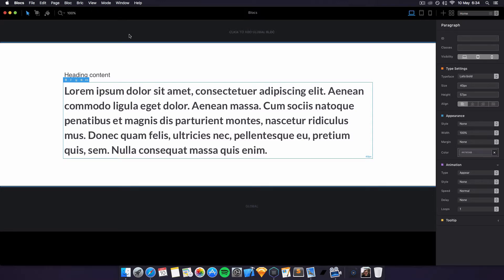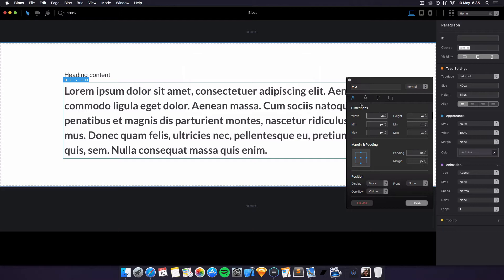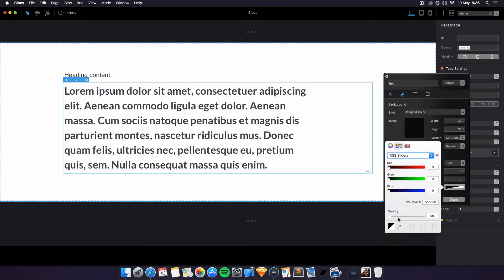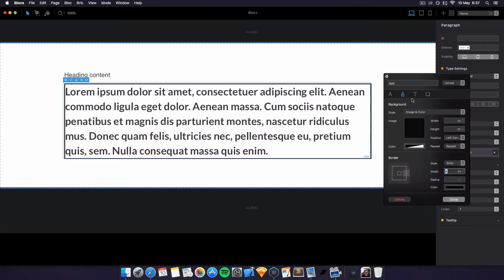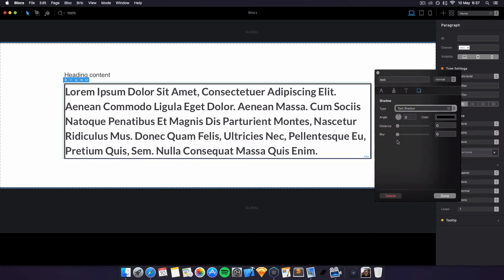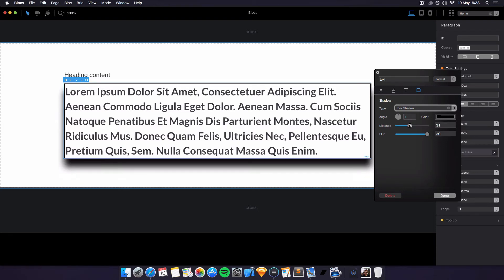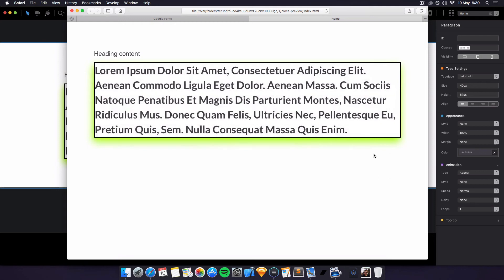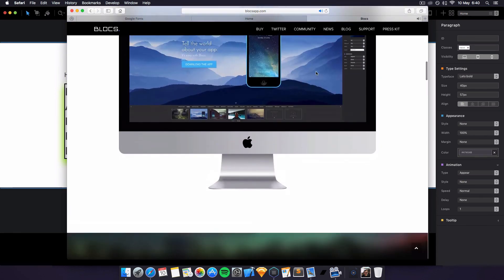Blocs 2.0 Classes Introduction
A quick video showing you guys how to use the customer class menu new in blocs 2.0.